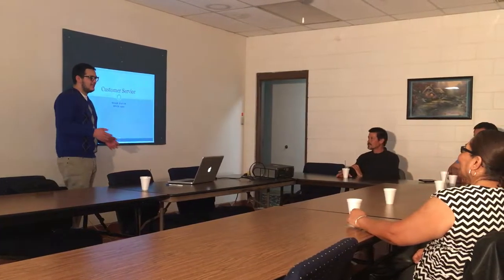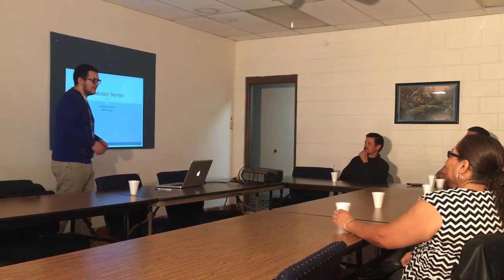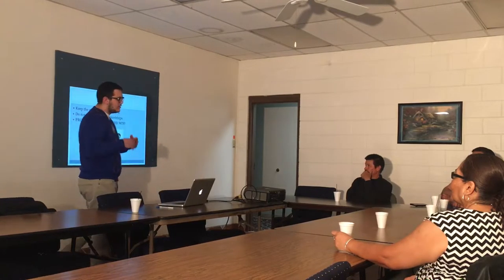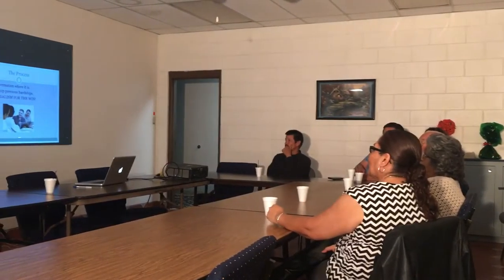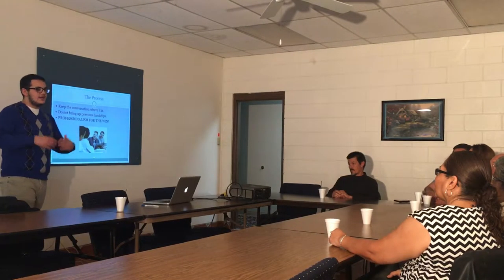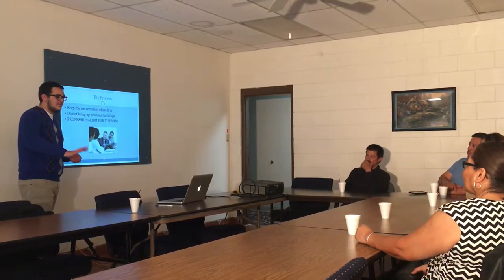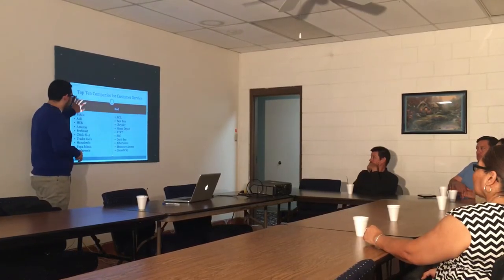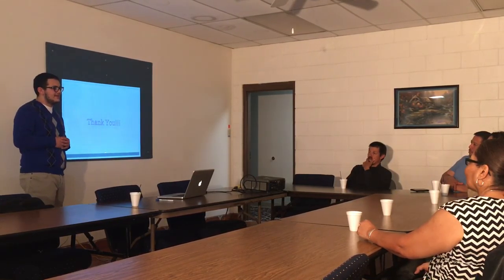Informative Speech Noah Davis